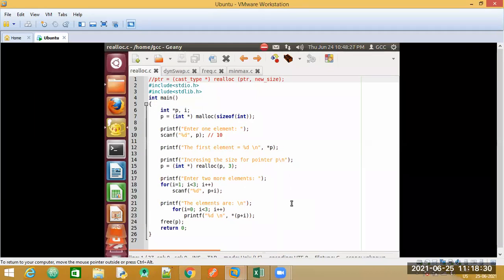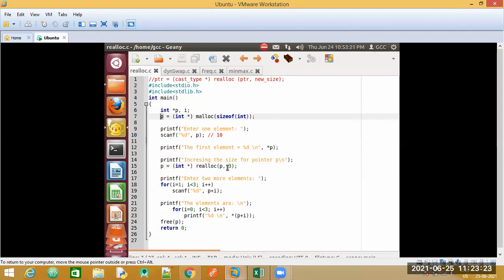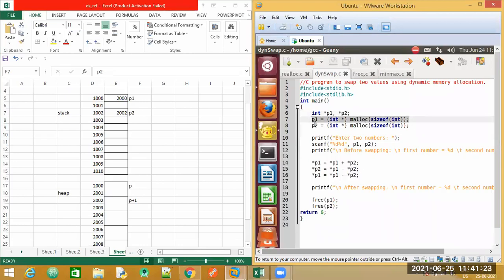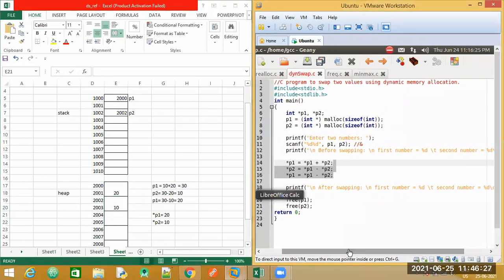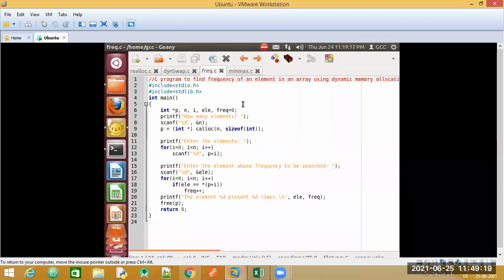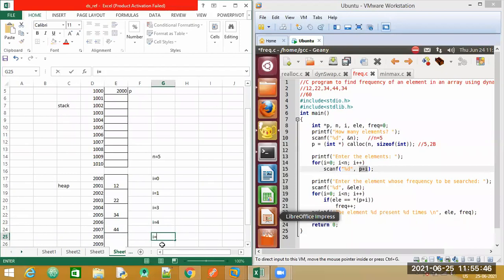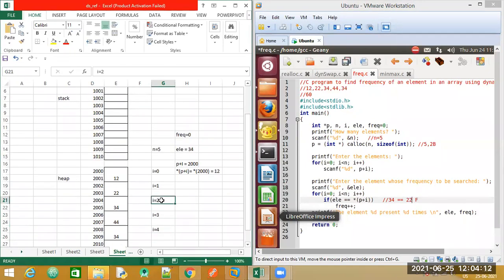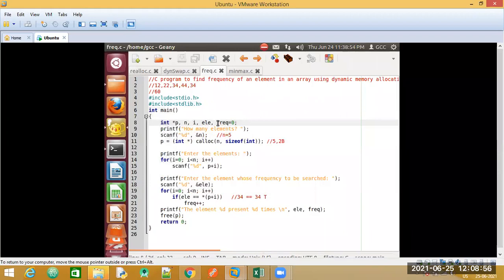DS(B DIV) CLASS16 UNIT1 REALLOC and PRACTICE EXAMPLES